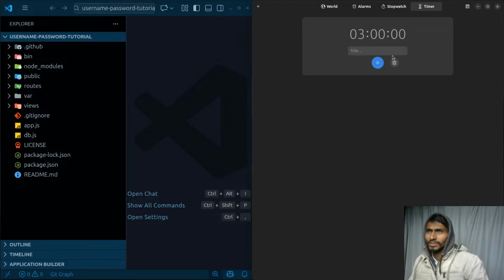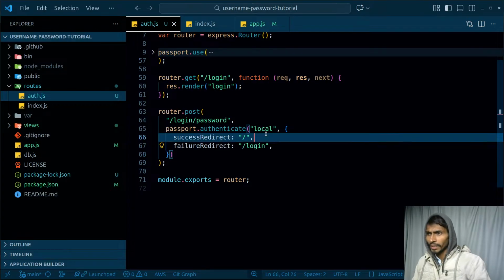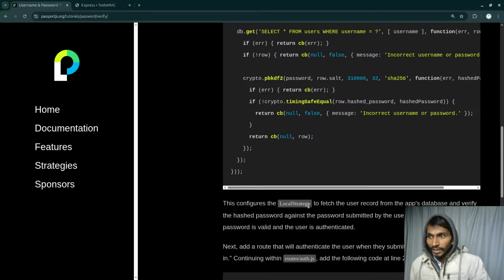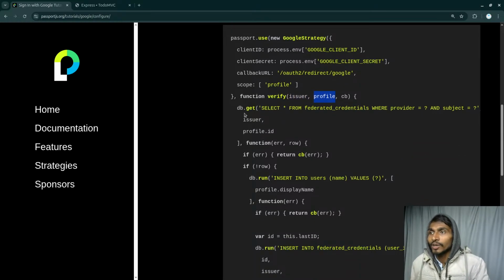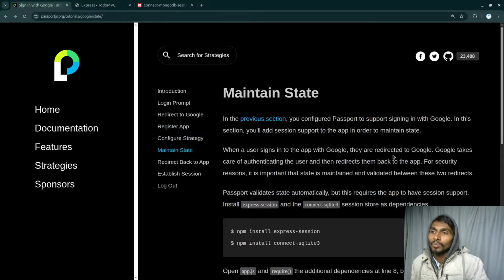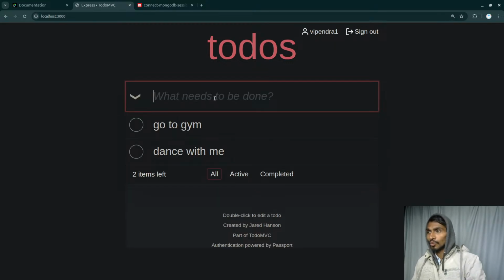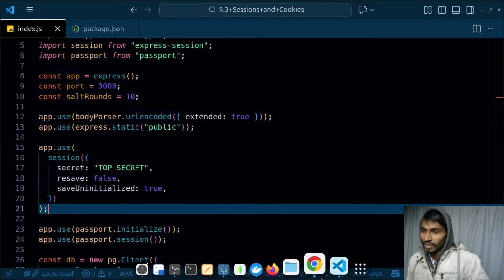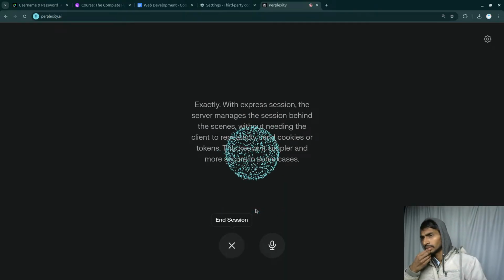Day - 74 | Passport in Node.js - Learning FullStack Web Dev | Coding The Code